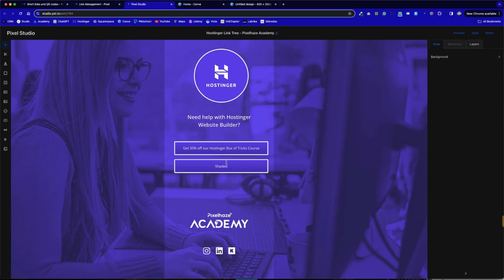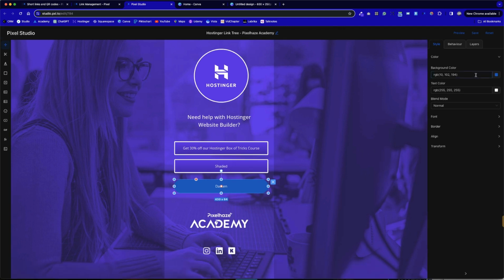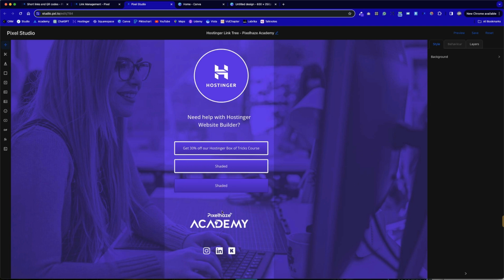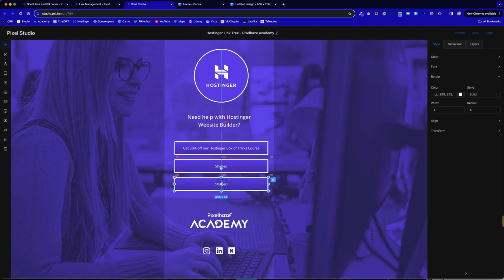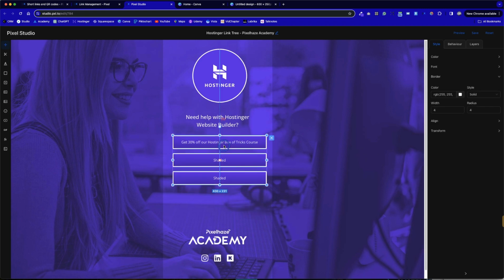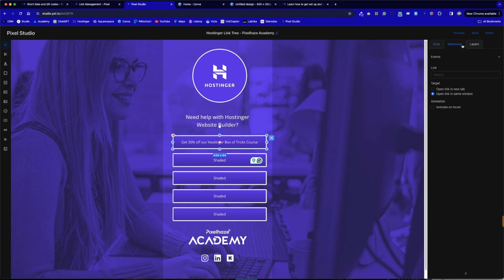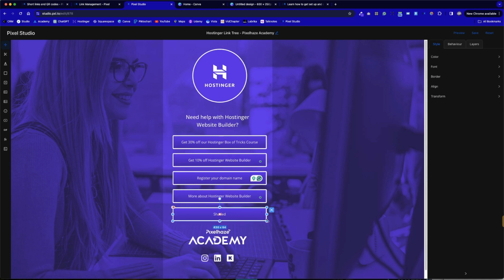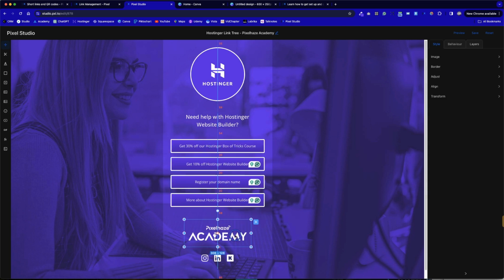Pixel Studio Tutorial: Design and duplicate buttons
Efficient Button Duplication in Pixel Studio Microsite Builder - Tutorial

Learn how to duplicate buttons efficiently in Pixel Studio's Microsite Builder. We'll cover traditional methods, color matching without an eyedropper tool using ColorZilla, and a simple duplication trick that saves time.

Pixel Studio tutorial, Microsite Builder, duplicate buttons, web design, ColorZilla, UI design tips, button styling, gradient buttons, design efficiency,

00:00 Introduction to Button Duplication
01:31 Using ColorZilla for Color Matching
03:01 Selecting the Correct Button Style
04:31 Efficient Button Spacing and Alignment

Special thanks to the Pixel Studio team for their insights.